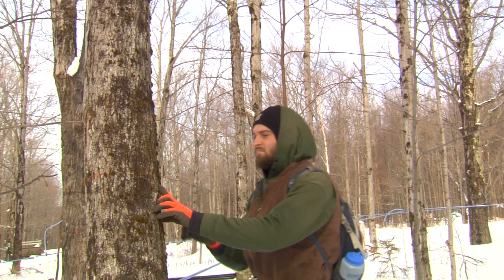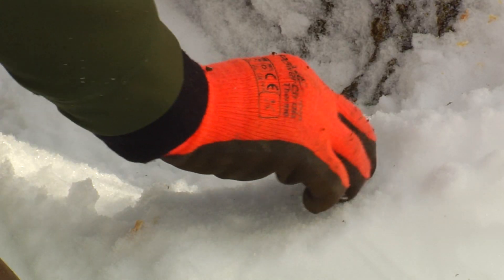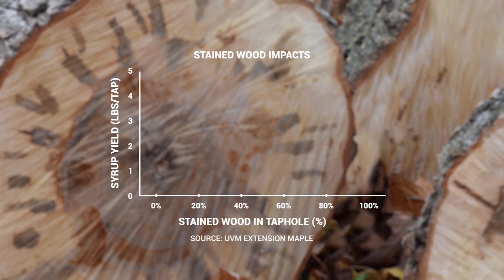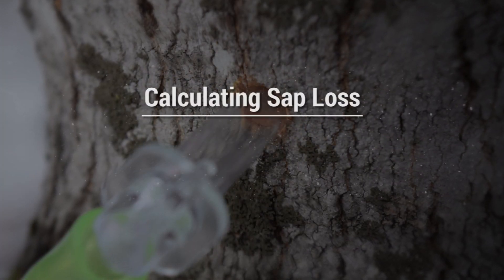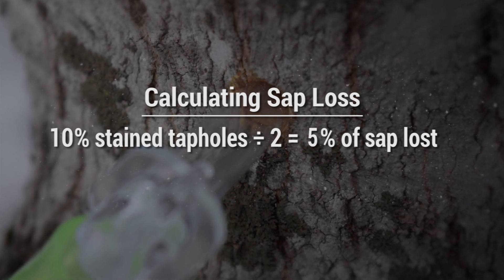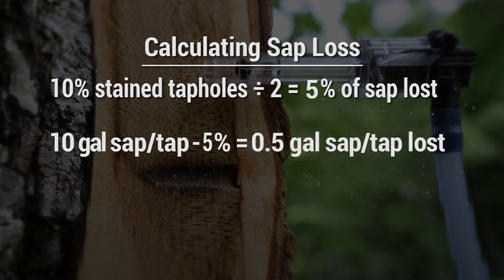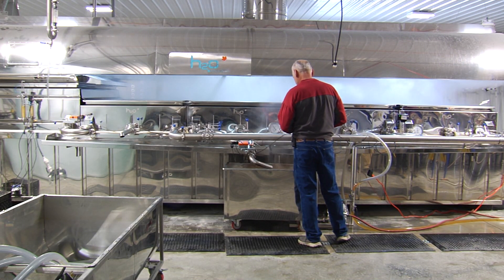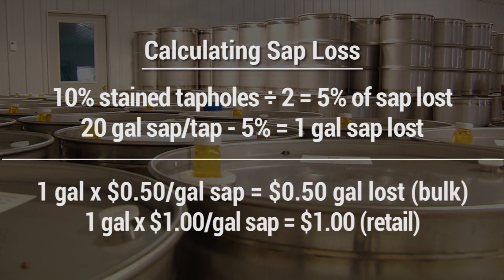Economic Impacts of Tapping into Stained Wood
Maple producers get lower sap yields and reduced profits when they hit stained (brown) wood when tapping